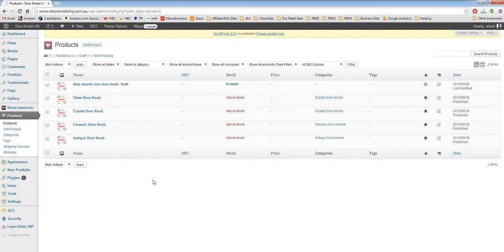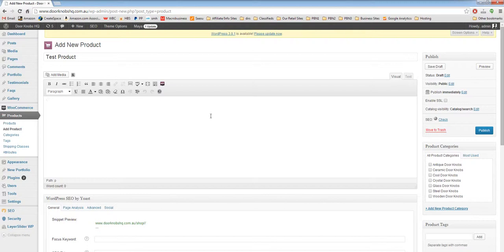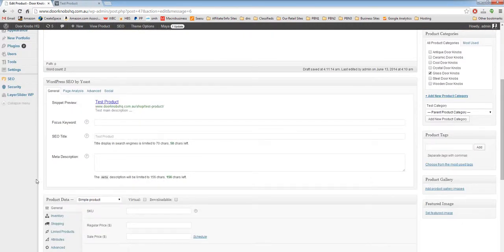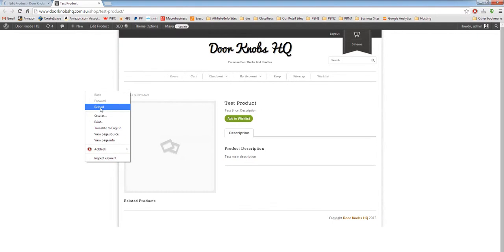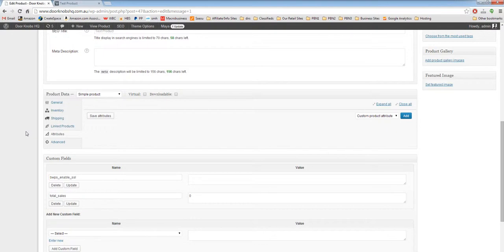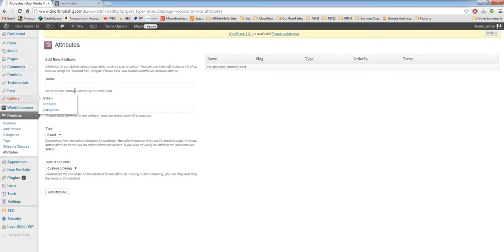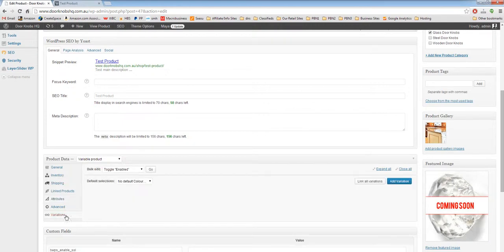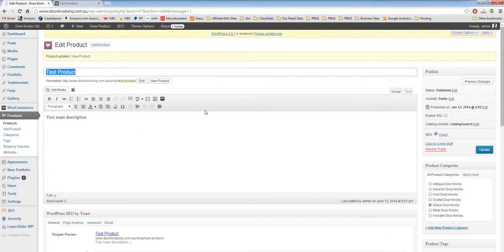How To Add Simple And Variable Products To Woocommerce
In this Ecommerce Uncovered Workshop, we show how to add basic "Simple" and "Variable" products to Woocommerce.